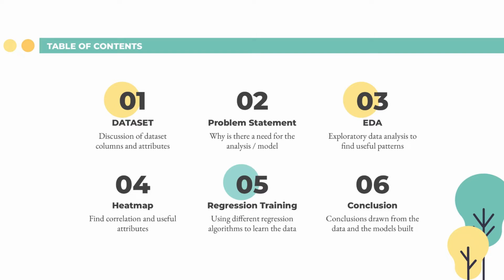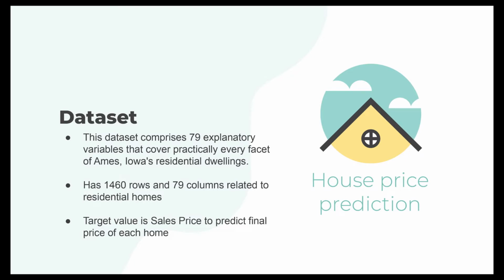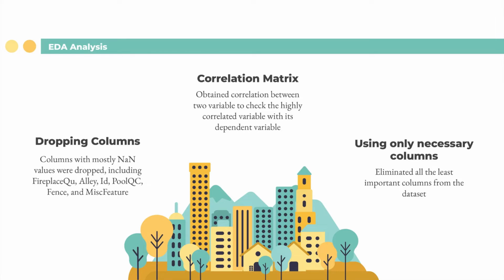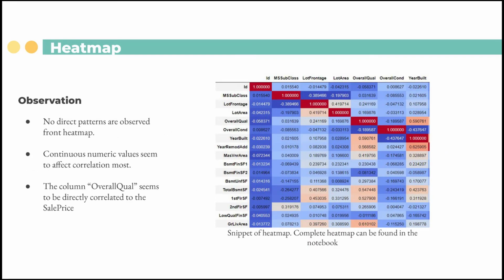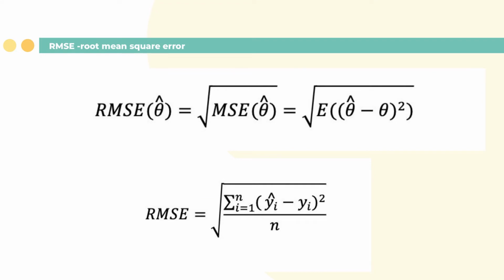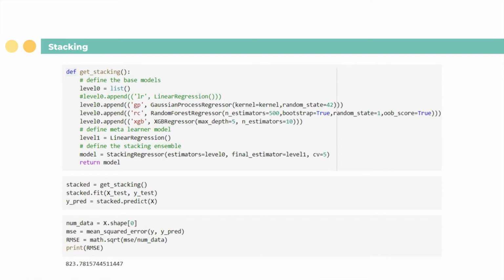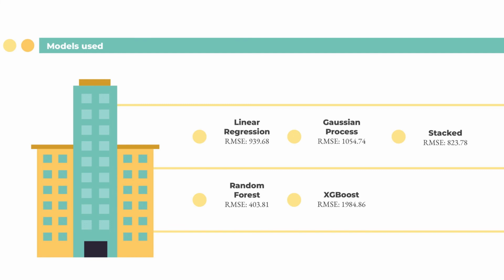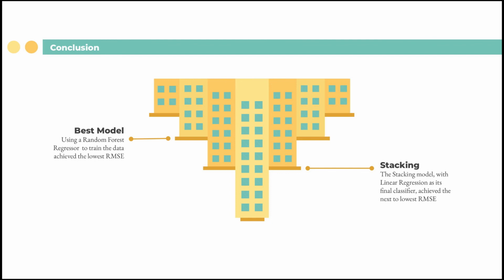CS 559 - Machine Learning Final Project Presentation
Group Members

Harsh Agrawal
Jayraj Rameshbhai Kanani
Nidhi Singh
Sophia Roper